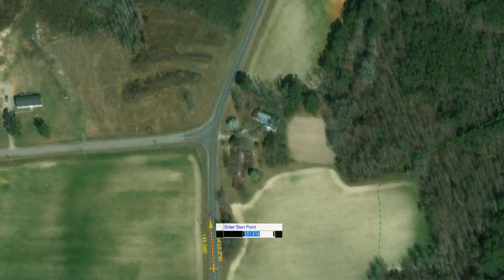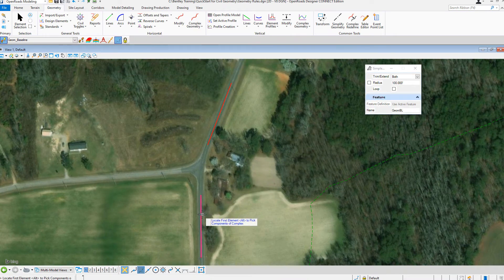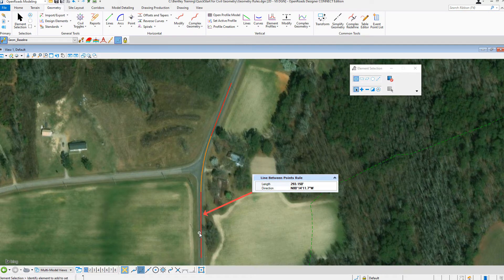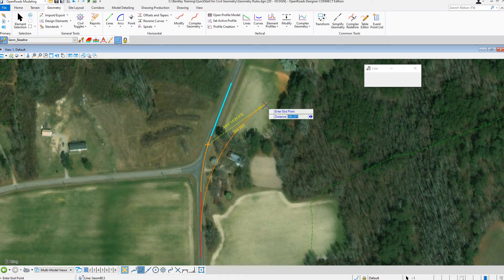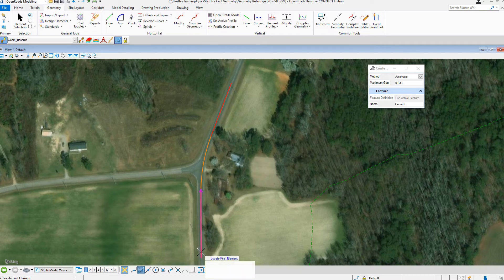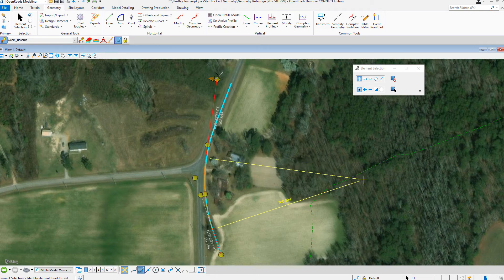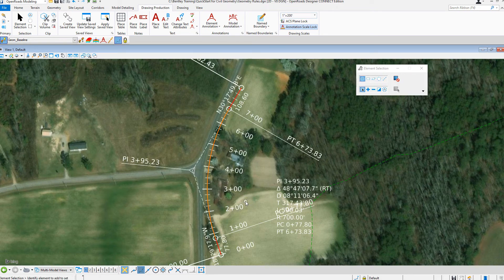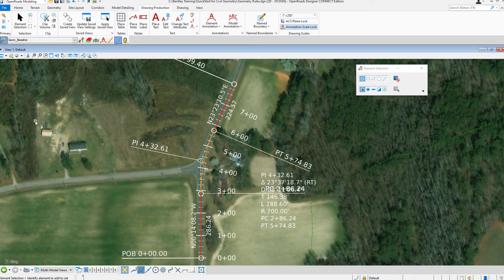Part 2 - What are Civil Geometry Elements?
In this video, you will learn what civil geometry elements are.